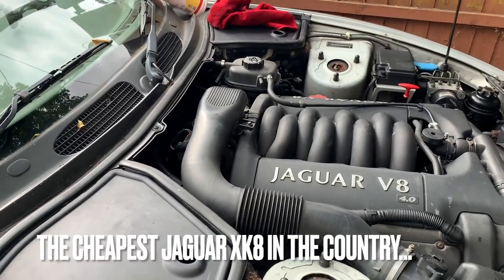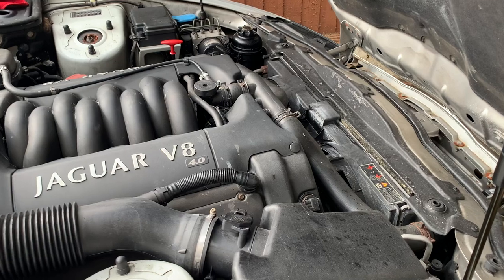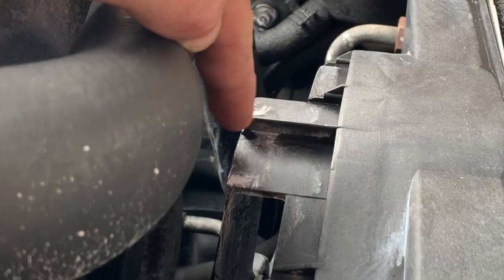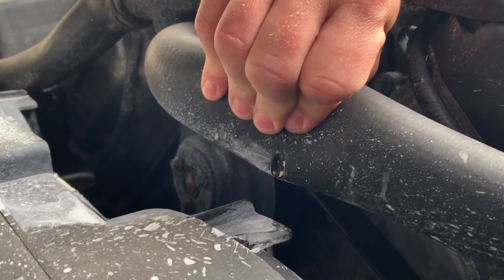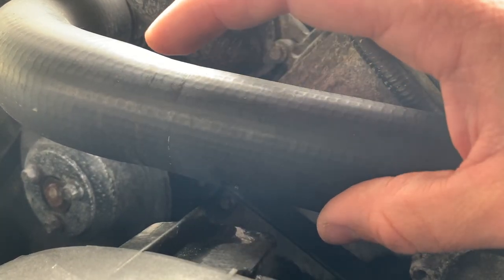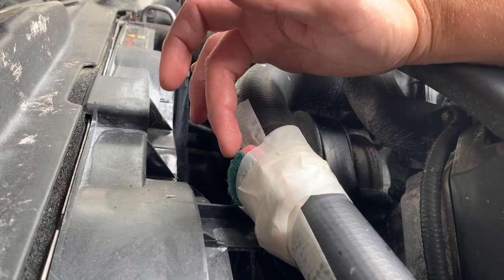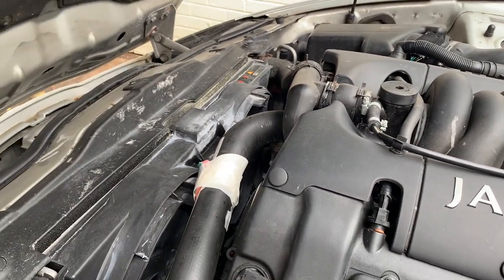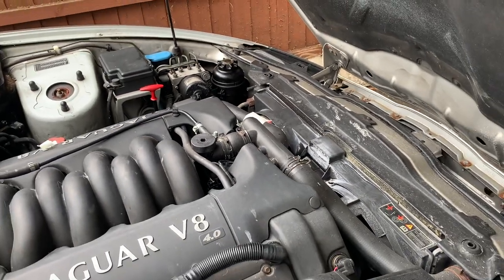Cheap Jaguar XK8 Part 2 - It broke... Top Hose Coolant Loss Explained and Fixed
My second day with the Jaguar and it's already broken! Thankfully it was a nice easy fix, and a really obvious and well known XK problem

Jaguar XK8 3.2 V8 Coupe

Part 1
My first impressions on the car and a night drive. I also broke it, meaning we needed…

Part 2
Explaining the common top hose problem which caused the car to loose coolant, and how I fixed it. Or at least I thought I had…

Part 4
Taking the car to JH Cars so they can give it a once over and check my handiwork. They weren’t impressed with my fix… Featuring a Triumph TR7, William Hunt’s Mercedes-Benz CL500 (briefly) and a Ford Granada 4x4.

Part 5
We parked the Jag up at the school summer fete, and it proved quite a hit. Until we locked all the stuff in the boot. Plus there’s the cheeky bonus of Geoff’s ‘I will pay you a fiver if you can smash my phone screen’ challenge which totally backfired - pun intended.

Part 6
I spent one evening down at the yard and removed the front numberplate plinth… it looks a whole heap better now!

Part 7
I little look at the history on the car, and an explanation of all the crashes!

Part 8
A look through the history file and an explanation of the full story behind this epic Jaguar